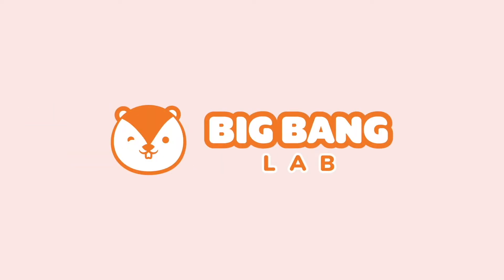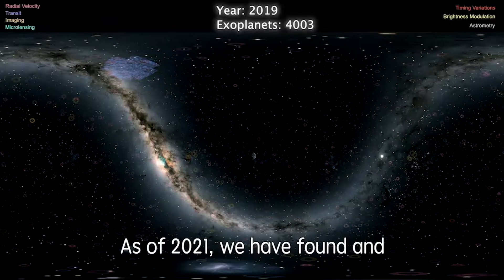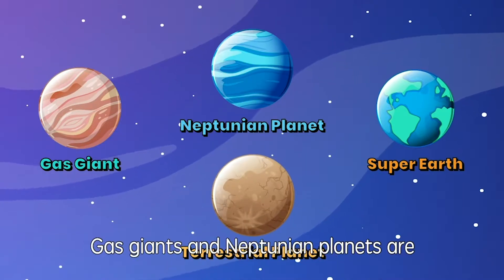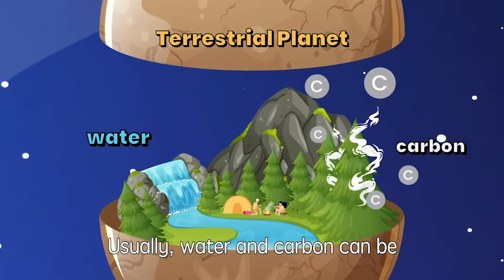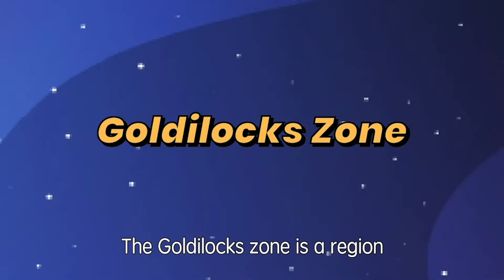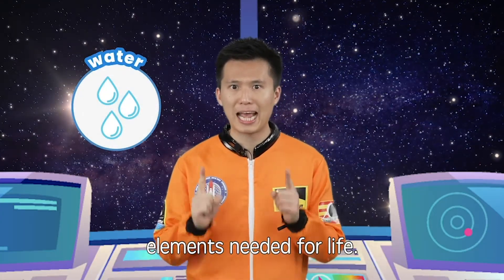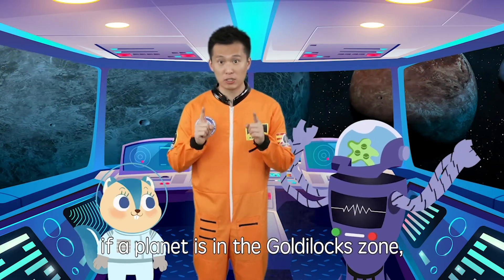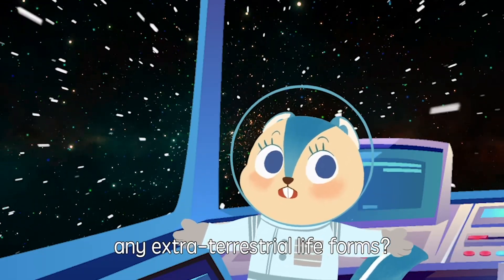Space & Astronomy | “What are Exoplanets??” Explained | Science Video for Kids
Go on a mission with Nixon, Astrid and Unu to search for Exoplanets!
But...What are Exoplanets?? And what is the Goldilocks Zone?? Why is it perfect for life forms to exist?

Experiment Material Kit :
If you would like to do a fun hands-on experiment at home, visit our e-shop to purchase the material kit!

About us :
Big Bang Academy is an award-winning EdTech company with the aim to redefine early childhood STEAM education. Our mission is to promote and inspire self-driven and hands-on experiential learning!

Follow us across all social media to stay up to date with Big Bang Academy.